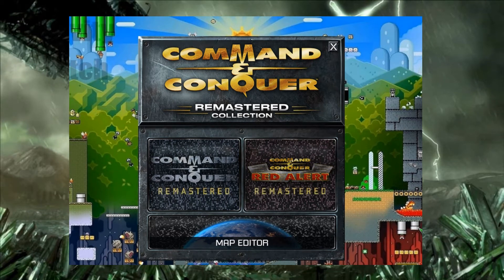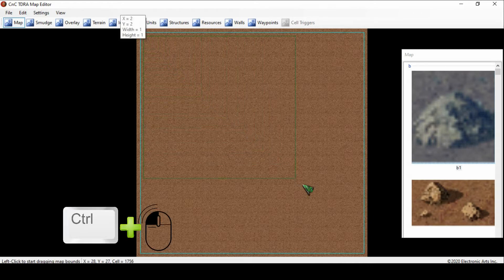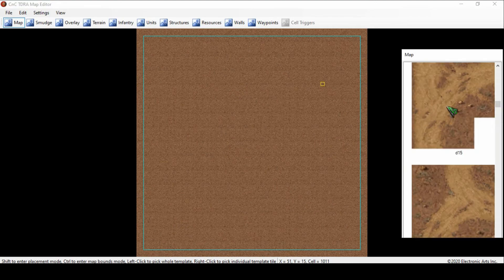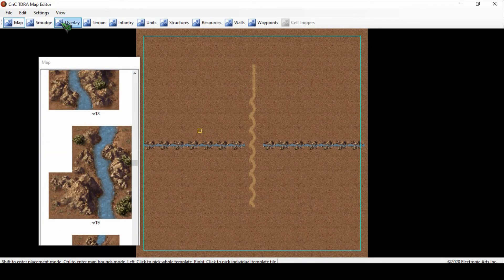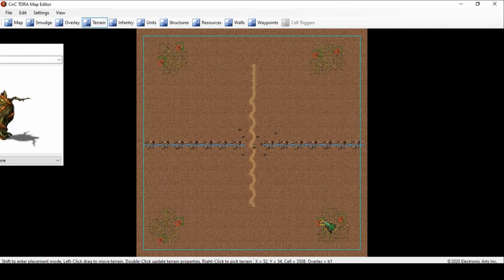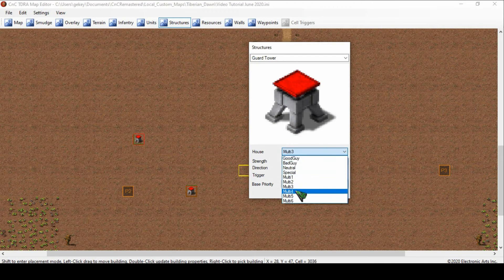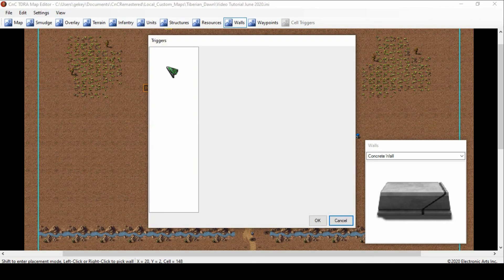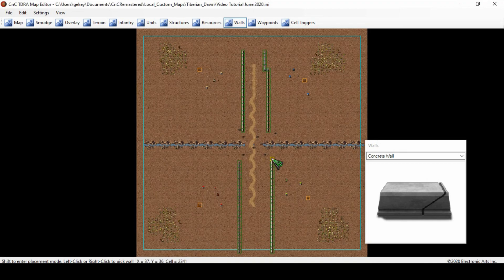How to use the C&C Remastered Map Editor Multiplayer Tutorial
Here are some of the suggestions and requests some of you had from my first video. Hope this helps and clarifies anything.

The only place where people are discussing answers to questions about the game and the map editor is at this site below.